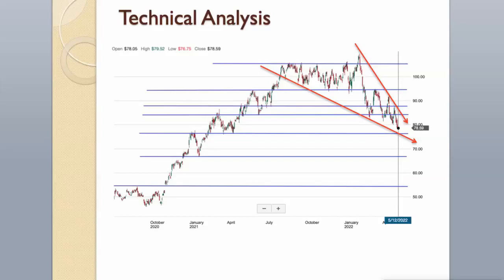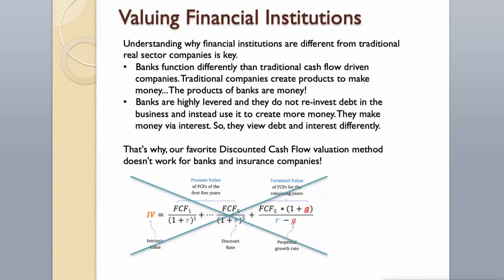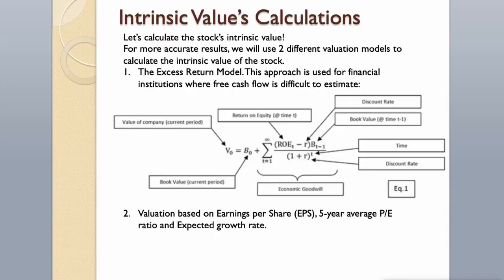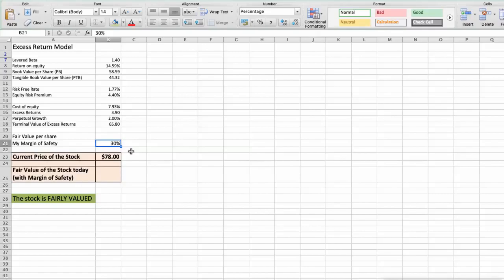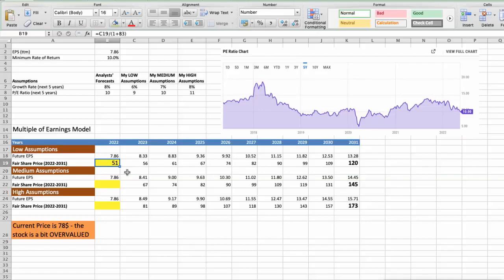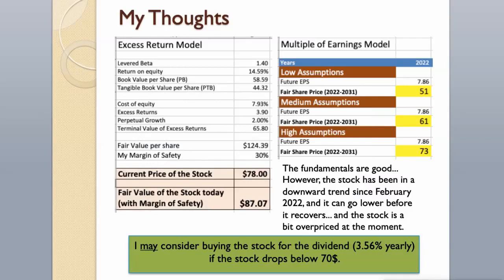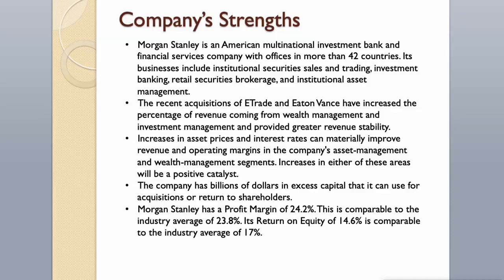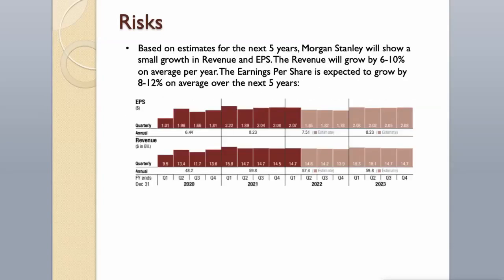Morgan Stanley (MS) Stock Analysis and Intrinsic Value | Buy Now or Wait?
Morgan Stanley (MS) Stock Analysis. This video will provide an updated analysis of Morgan Stanley's business, technical analysis and 2 different valuations of the stock using Excess Return Model and EPS multiples model. The intrinsic value of a stock is its true value (fair price). In this video we will also assess the main strengths and risks of the company, as well as Wall Street's predictions and forecast for 2022.

Morgan Stanley is an American multinational investment bank and financial services company with offices in more than 42 countries. Its businesses include institutional securities sales and trading, investment banking, retail securities brokerage, and institutional asset management. The recent acquisitions of ETrade (E*Trade) and Eaton Vance have increased the percentage of revenue coming from wealth management and investment management and provided greater revenue stability. Increases in asset prices and interest rates can materially improve revenue and operating margins in the company's asset-management and wealth-management segments. Increases in either of these areas will be a positive catalyst. Morgan Stanley's competitors are Wells Fargo, Bank of America, Fidelity Investments, Credit Suisse, TD Ameritrade, JPMorgan Chase & Co, Raymond James, Goldman Sachs, UBS, Merrill Lynch and Vanguard.